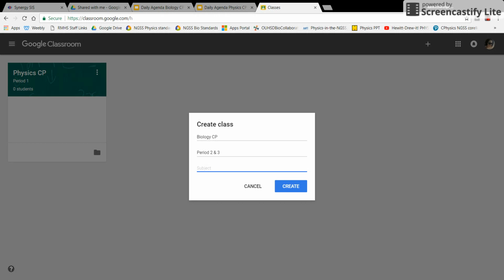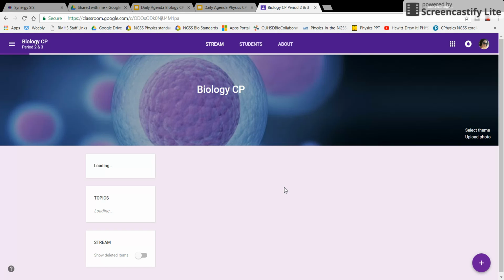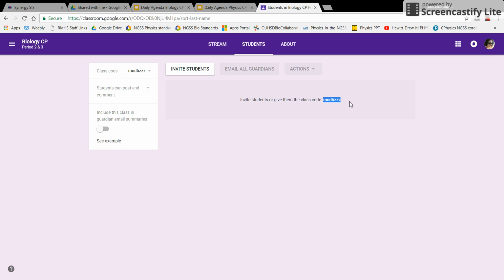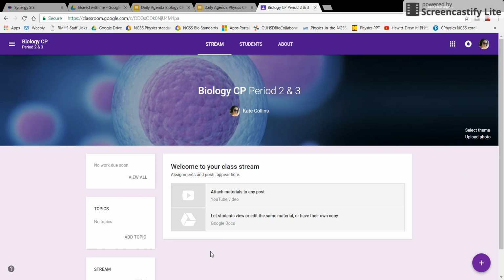Intro to Google Classroom episode 1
creating an account & class and adding students